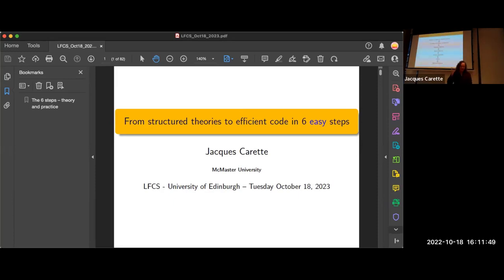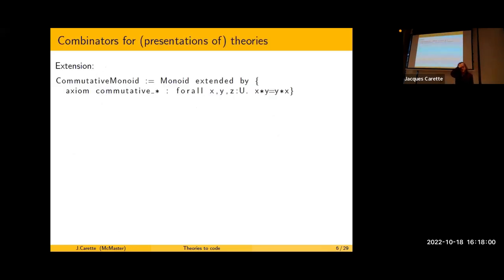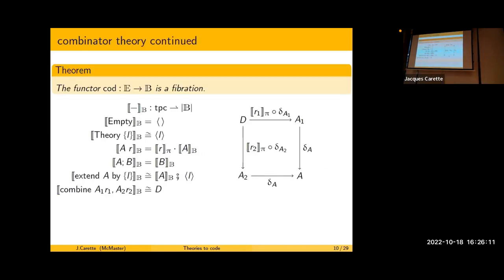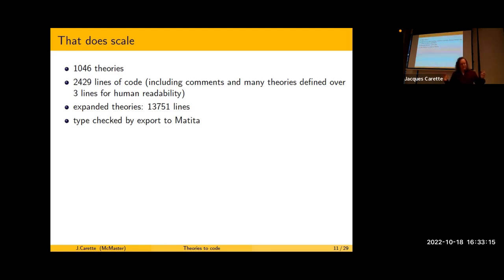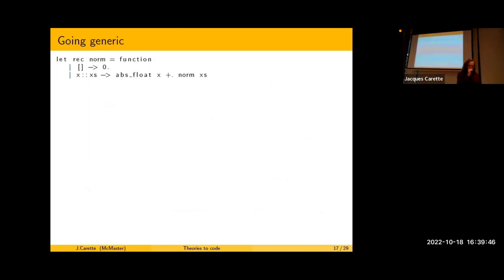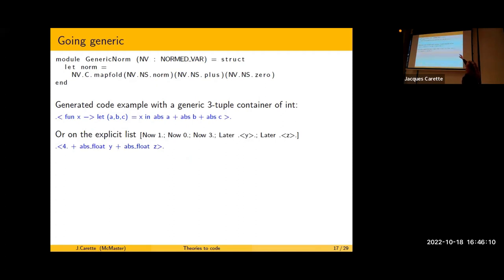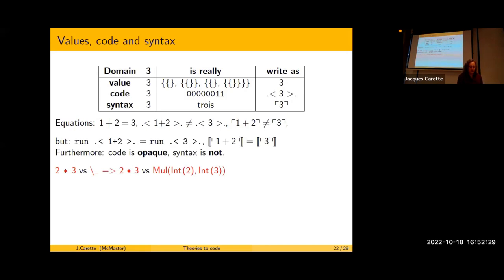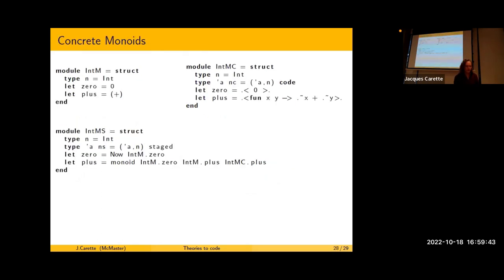Jacques Carette: From structured theories to efficient code in 6 easy steps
Writing efficient, correct code by hand is difficult and time consuming.  Writing a large library of efficient, correct and useful algorithms is daunting.  However, if one approaches this task via generic and generative programming, in a typed setting, the task gets considerably easier.  By leveraging much of the structural information buried in the foundations of mathematics and computer science, we can build a libraries with wide coverage but in relatively few lines of code, through a succession of abstraction layers. The general tools as well as some specific case studies (prototype implementations) will be presented.